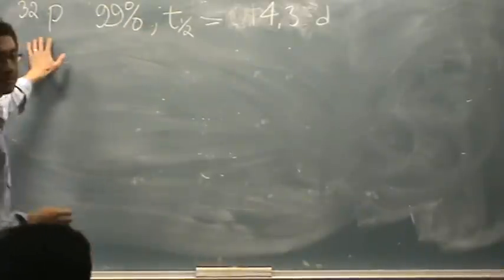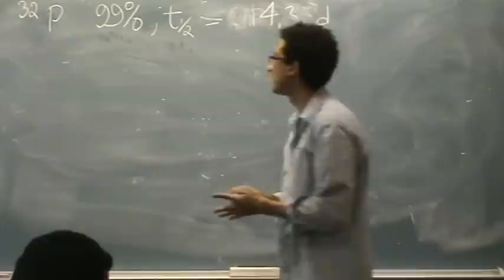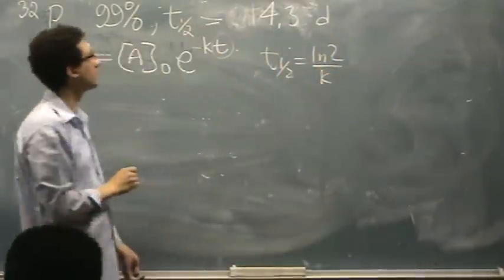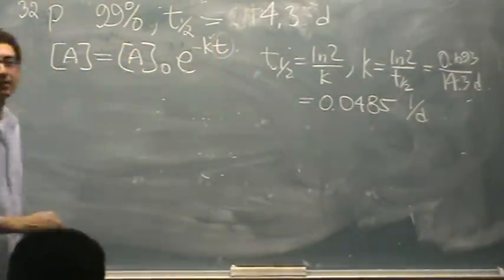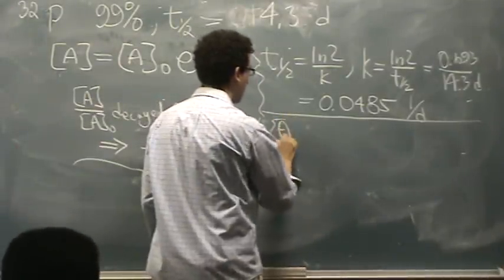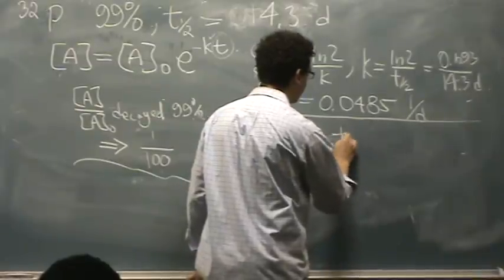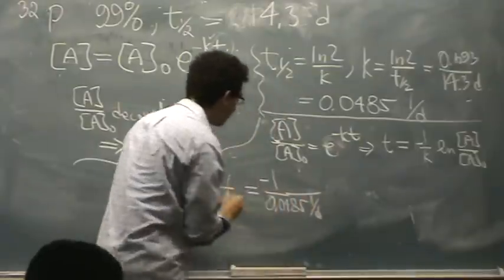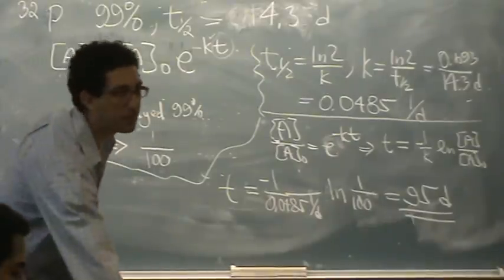1st Order Ex 2.mpg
A first order kinetics question involving half life and the integrated rate law.